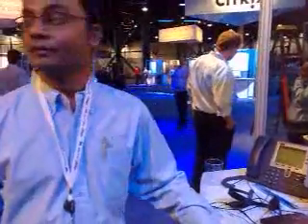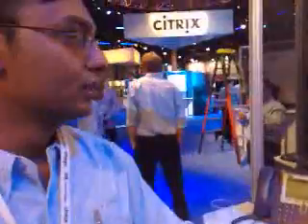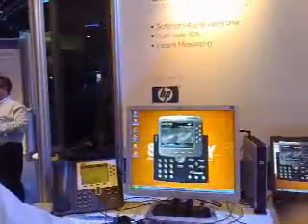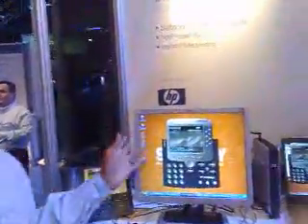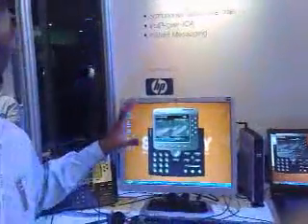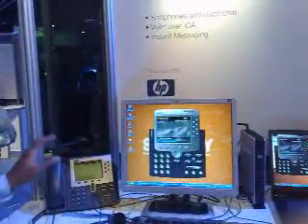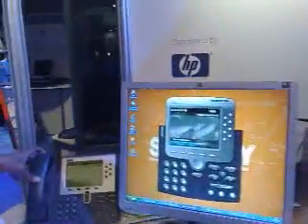Cisco Softphone and VOIP Intergration with Citrix XenApp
Quick overview of the beta VOIP and Cisco Softphone integration with Citrix XenApp 5.0.